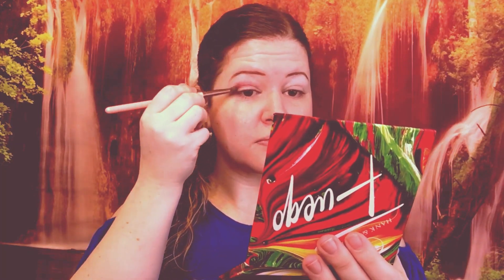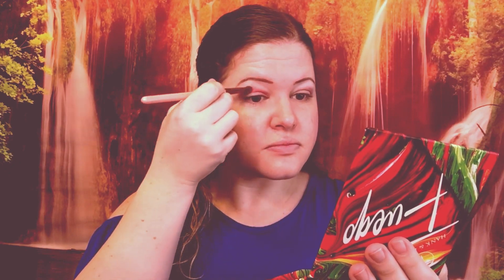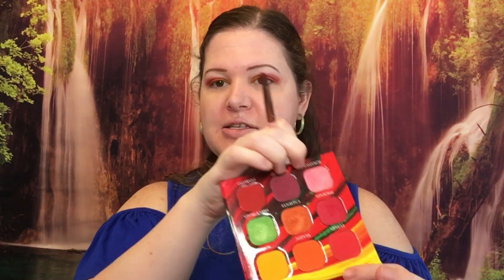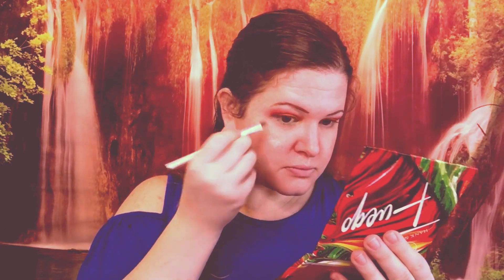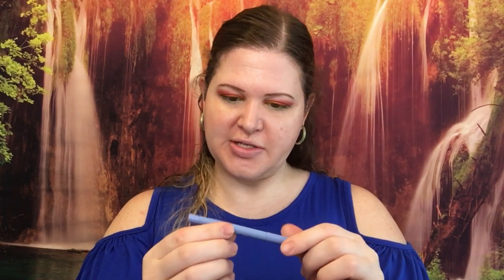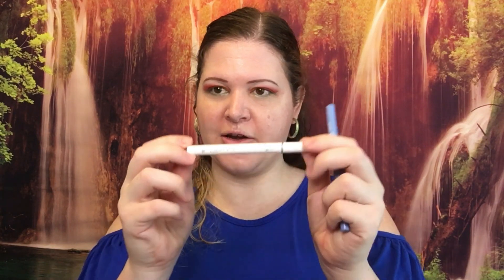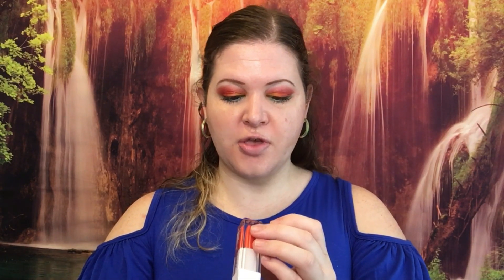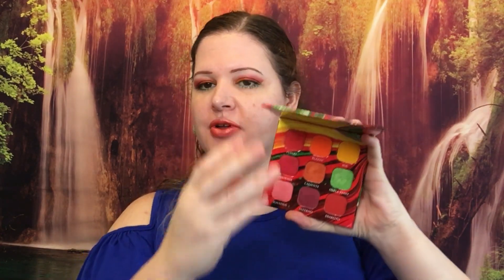Fuego || HANK & HENRY || First Impression Try On || Review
To Purchase Hank and Henry
@activewow Ambassador
Whitening Teeth System
@sand_cloud Ambassador
@athiaskin Ambassador
Food Grade Hydrogen Peroxide Products
To save 15% use code: 21Shellysl
@abellaeyewear Ambassador
10% of profits every year will go towards making the world a better place for women everywhere.
Product Reviews
Influenster.com/shellyslaczka